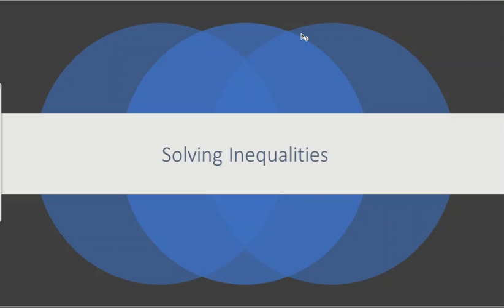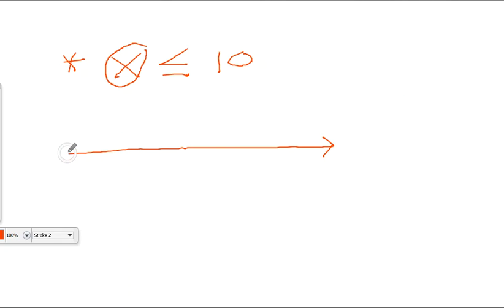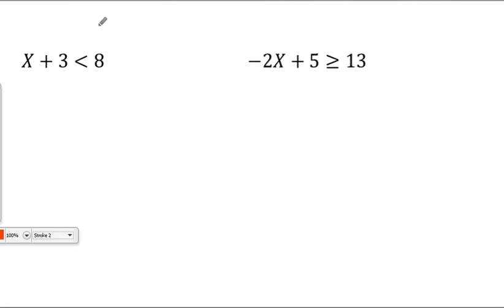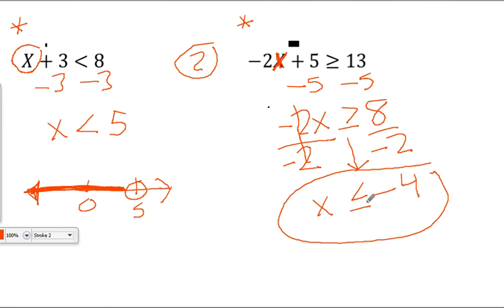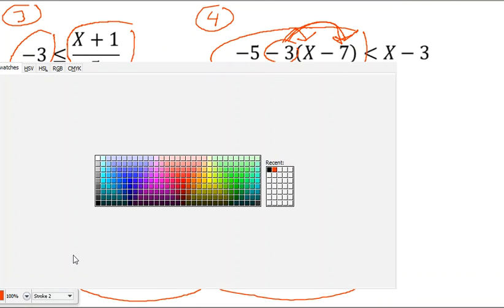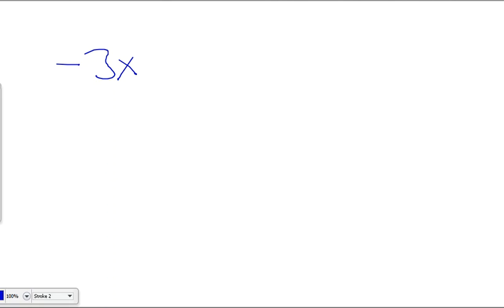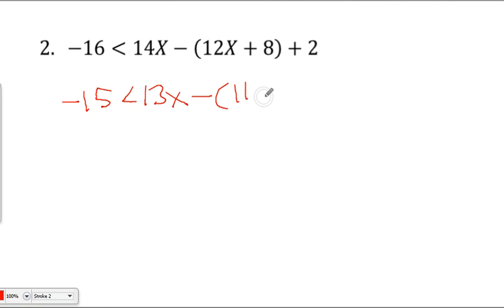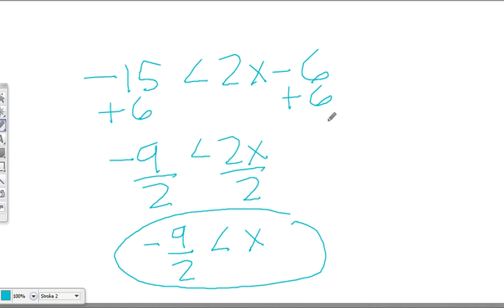10/2/2018 2:27:10 PM